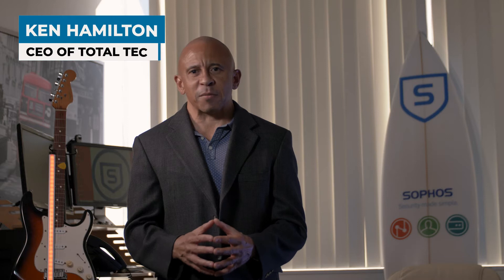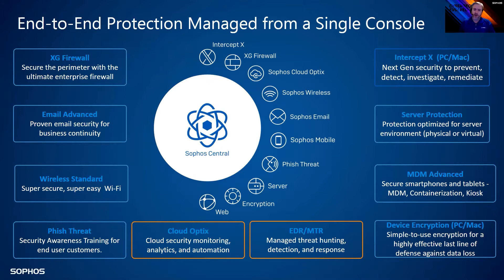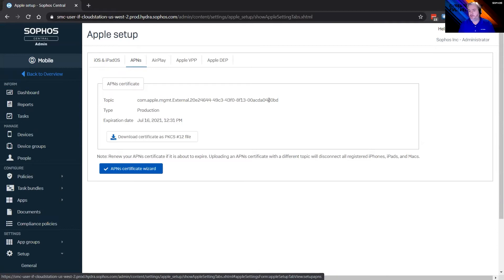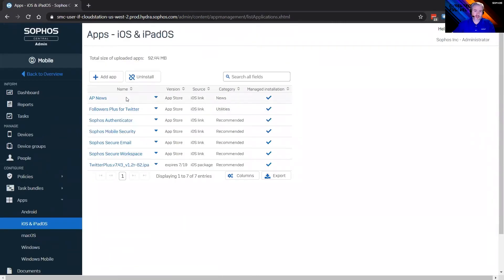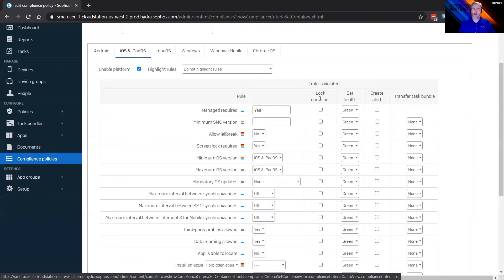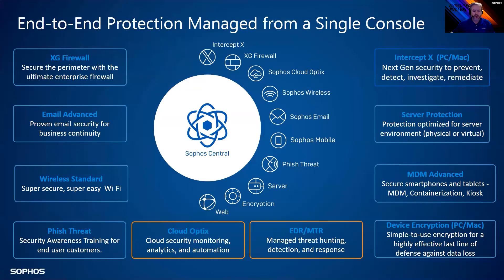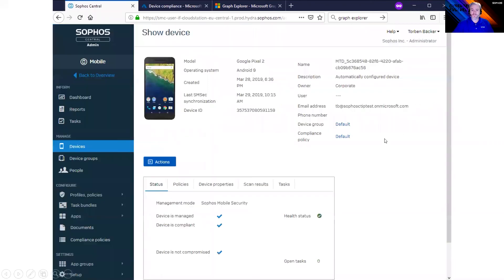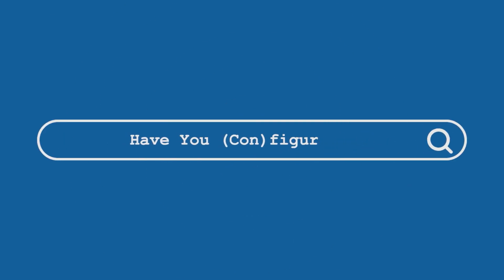Sophos MDM -- Mobile Device Management -- Have you (Con)figured it out? Episode 3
Total Tech --Have you (Con)figured it out? Episode 3 with Sophos going over MDM (Mobile Device Management).